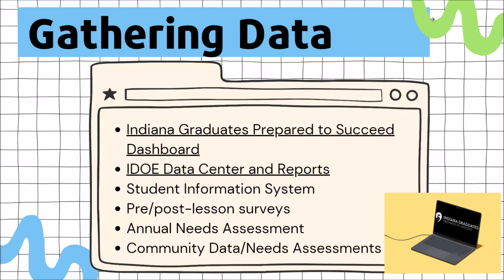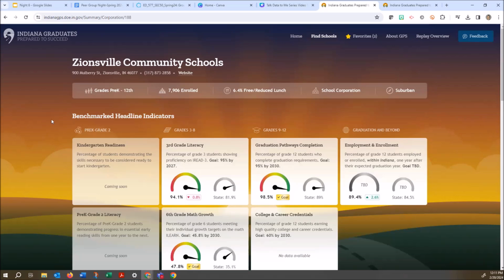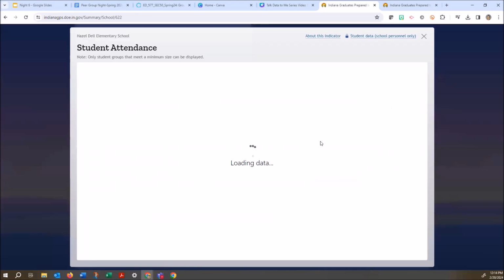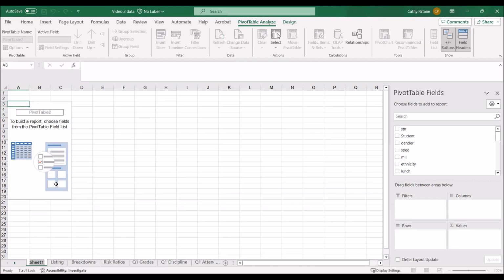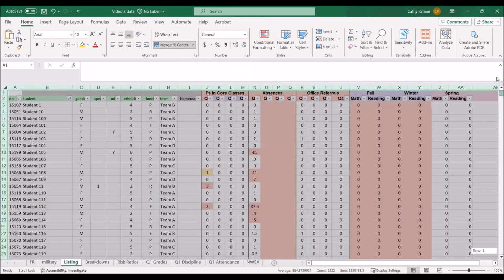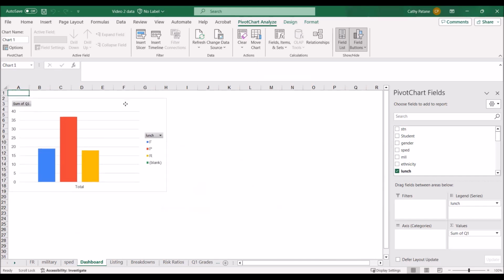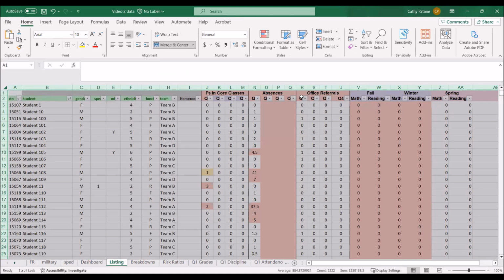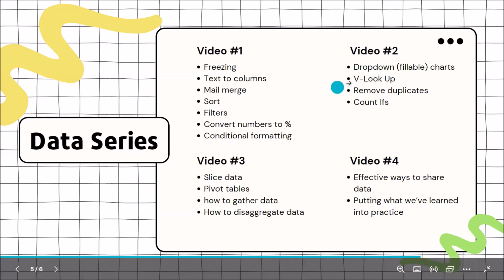Talk Data to Me - part 3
Join Michelle & Cathy as they take a deeper dive into spreadsheets.

Part 3 topics:
Slice data
Pivot tables
Where to find data
How to disaggregate data